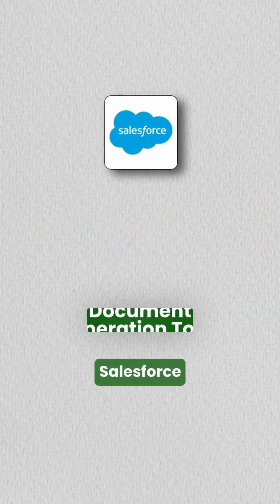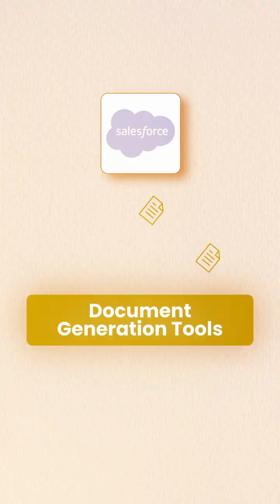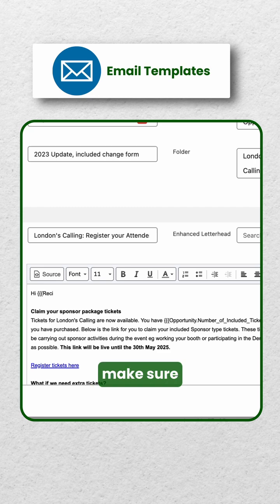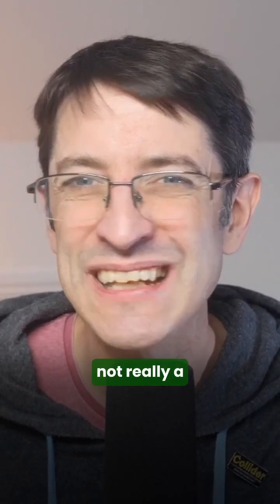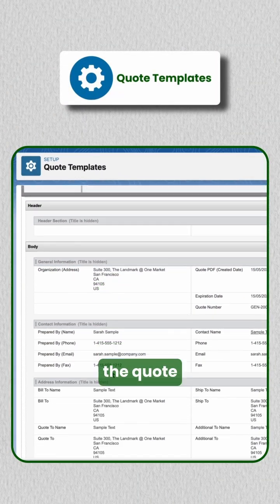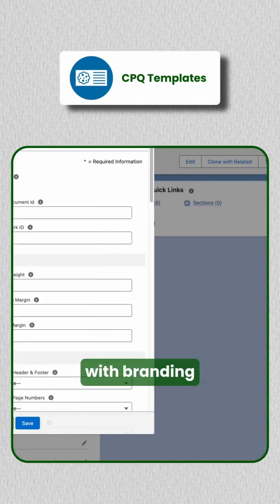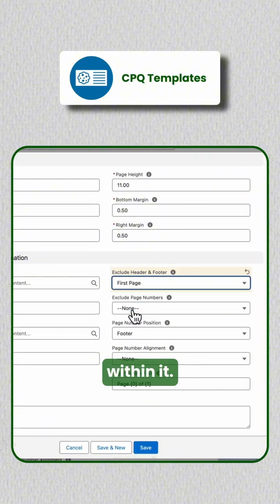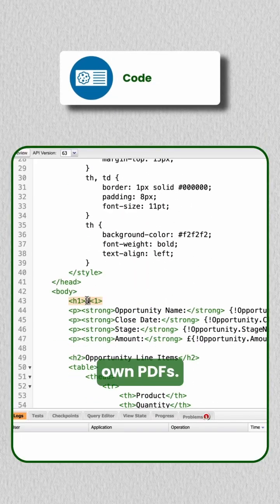I Tested EVERY Salesforce Doc Generator, Here’s the One You Should Use in 2025 😉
After watching admins suffer through mail-merges and brittle code, I put five document-generation methods through a brutal, real-world showdown. Watch me rank them from “why does this still exist?” to “take my money!”!

✅ Native hacks you can deploy today
✅ The truth about CPQ & Revenue Cloud templates
✅ Visualforce vs. Nintex DocGen face-off
✅ A cheat sheet so you never pick the wrong tool again

Before you invest another minute (or dollar), hit play and find the perfect fit for your org.